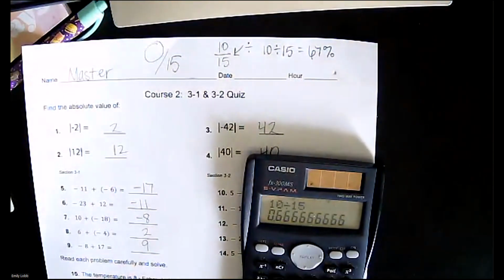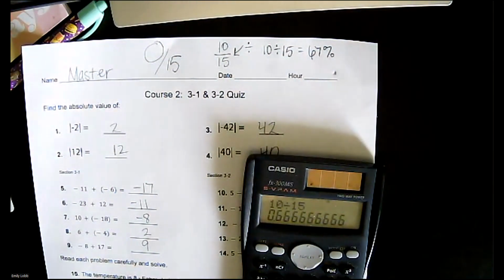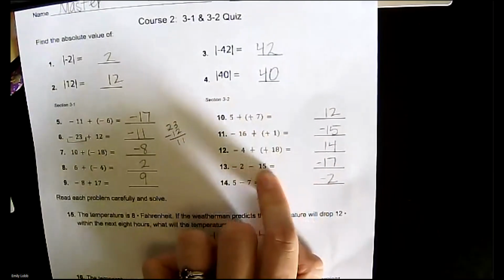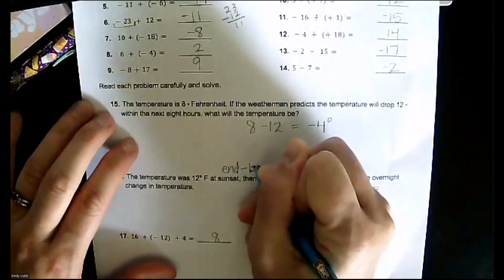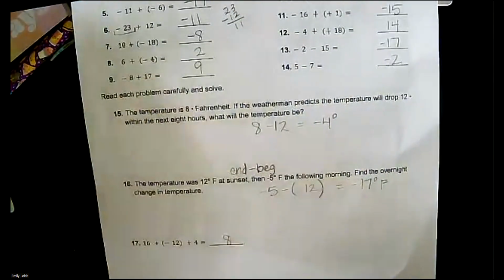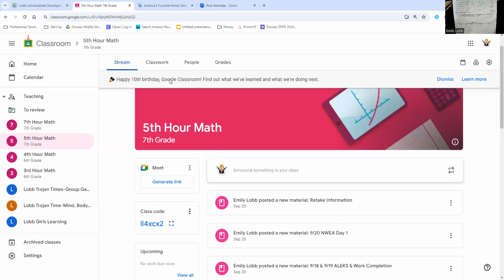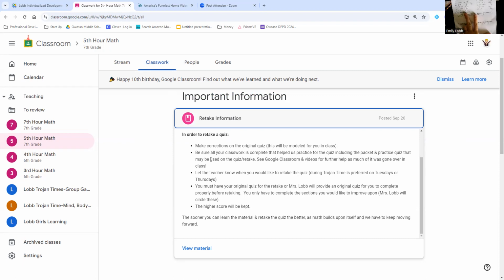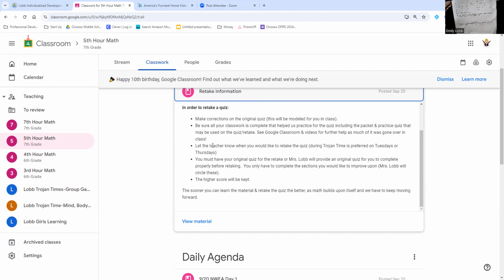Quiz Corrections & Expectations